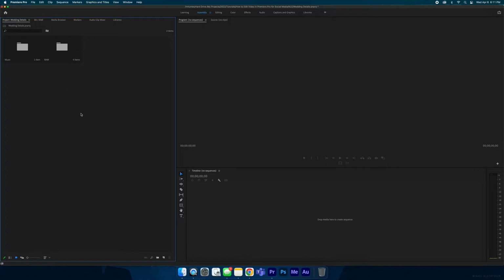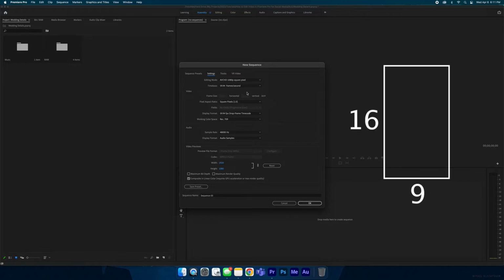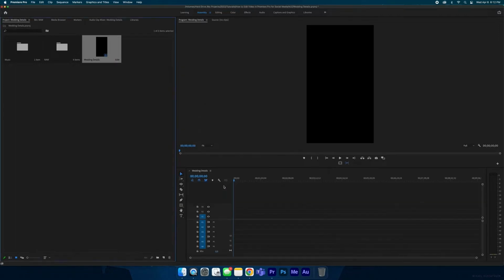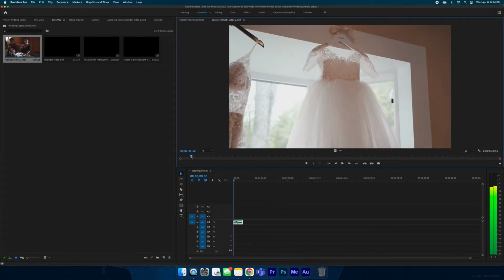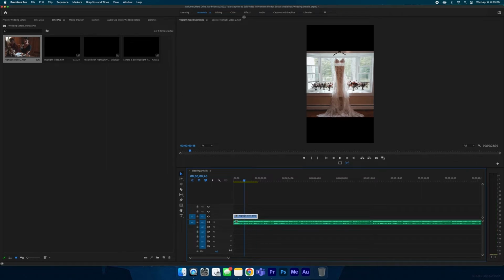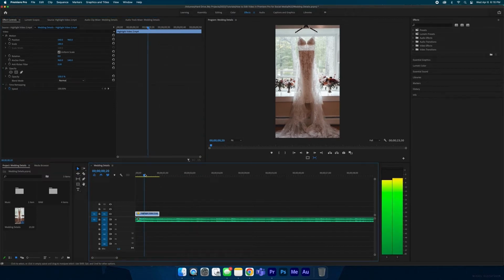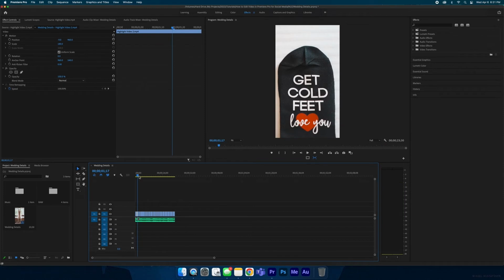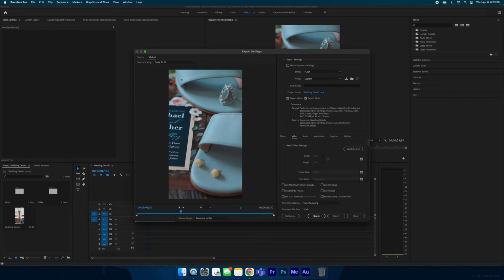How to Edit Video in Premiere Pro for TikTok, Reels and Shorts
Make better videos for TikTok, Reels and Shorts by editing video in premiere Pro! I show you the proper aspect ratio to edit in so it will fit social media standards, scaling your video clips to fit within that ratio, and the best export for social media!

Equipment:

Cameras:
Action Camera: GoPro Hero 8 and Hero 10

Bed Song: Shoulders of Orion- Falls
Youtube Code: XWESAU7P1YT5WYRB